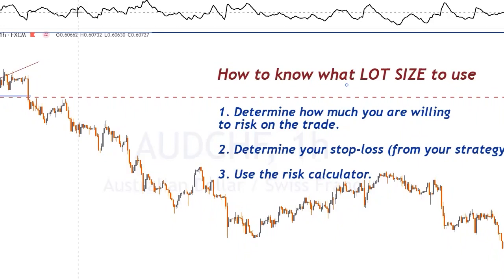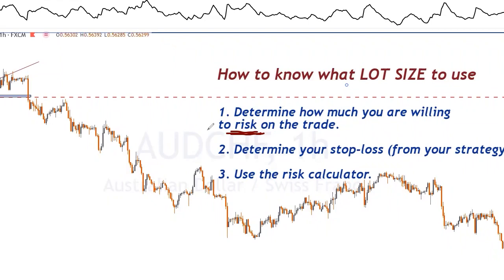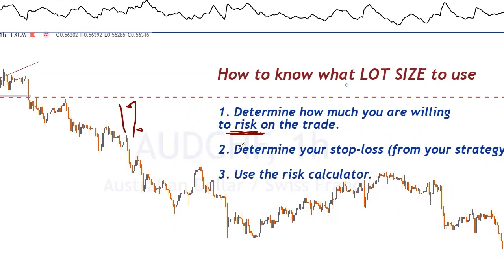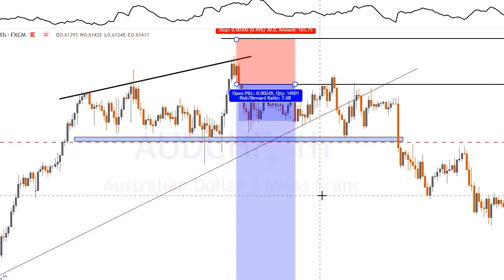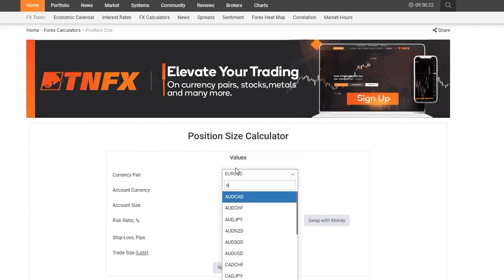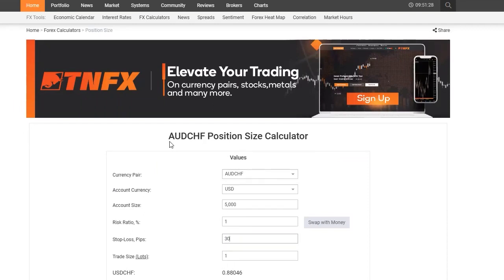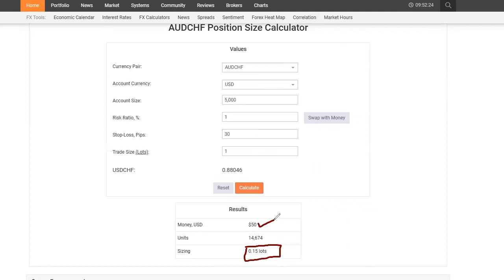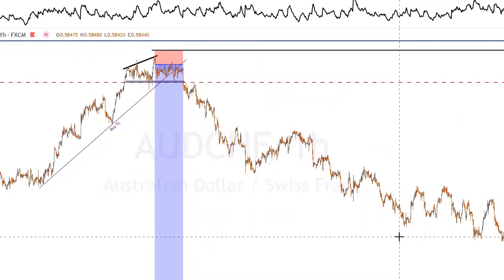How to Know What LOT SIZE To Use On A Trade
The majority of traders have no idea what lot size to use on a single trade. This is the #1 cause of many accounts being blown. In this video, I gave clear-cut 3 steps to know what LOT SIZE to use on any given trade the way Banke Traders do.
On this channel, we trade with our Liver, not with our Heads, and If Skin No Full...Comot Body